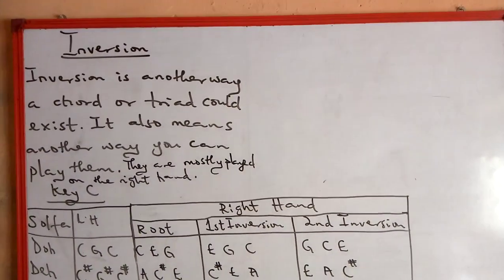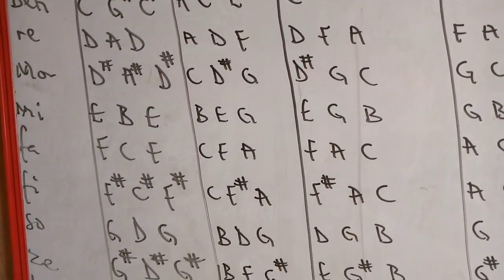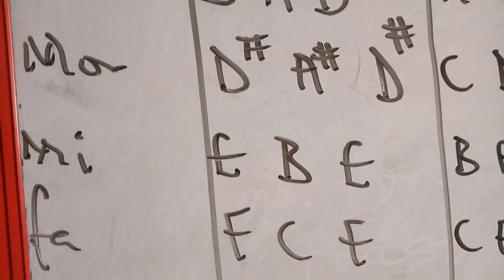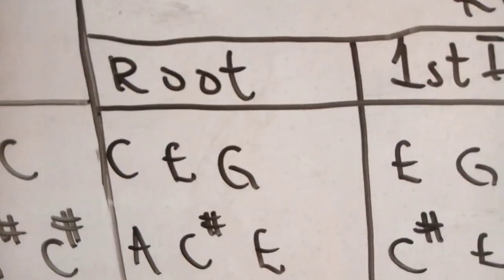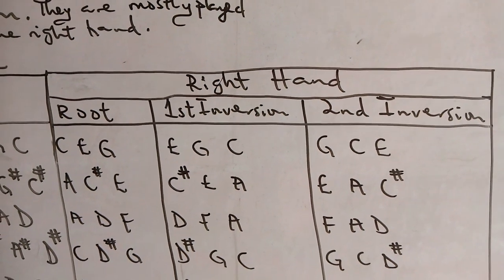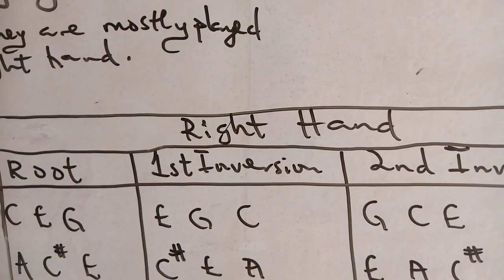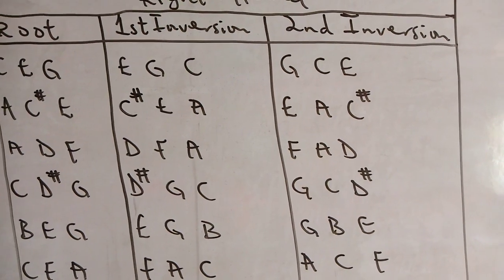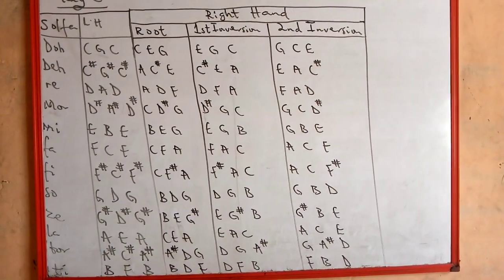Unlocking the Secrets To Piano Chord Inversions Master Any Song Easily!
Here, you’ll find practical music lessons, inspiring music performances (instrumental & vocal), powerful live sessions, funny church moments, skits and helpful tips for content creators across YouTube and other social media platforms.

Whether you’re learning piano, guitar, saxophone, improving your vocals, or growing as a music or content creator, this channel is designed to help you grow, improve, and stay inspired.